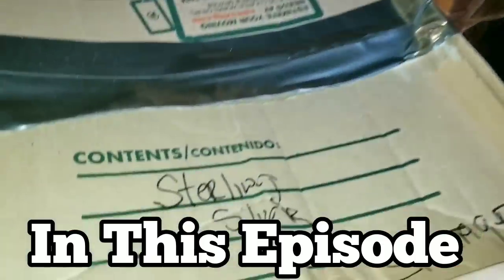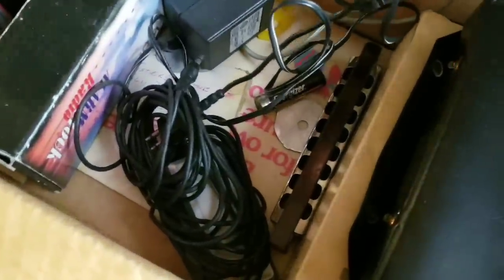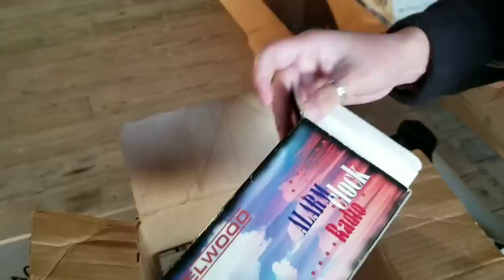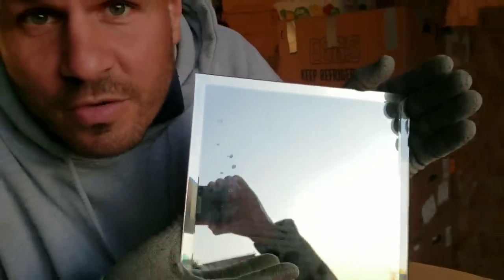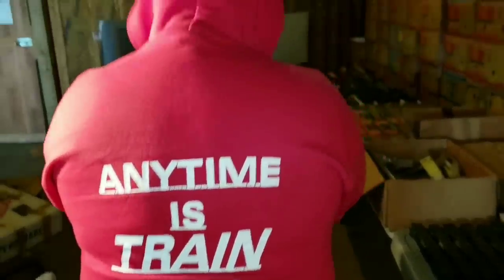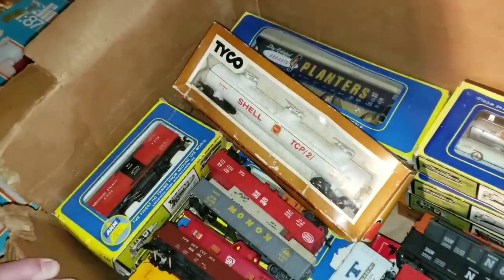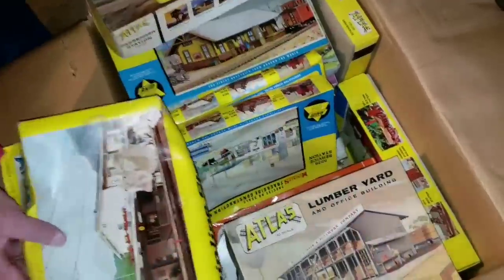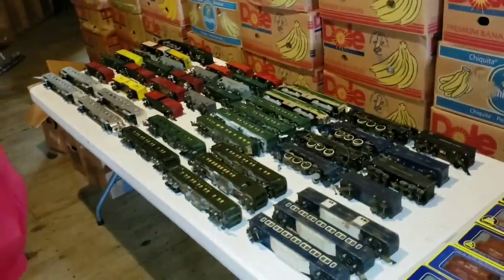HUGE BOX STERLING SILVER I Bought Abandoned Storage Unit Locker / Opening Mystery Boxes Storage Wars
PUBLISHED ON:

11.2.19
Jeremy & George purchase an abandoned storage unit online as a special surprise for Manny the Mannequin! They also found a huge box labeled Sterling Silver! What do you think they will find inside?

If you would like to watch the 1st unboxing of this storage unit, you can view it